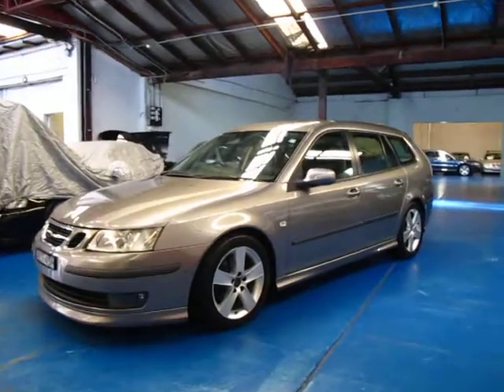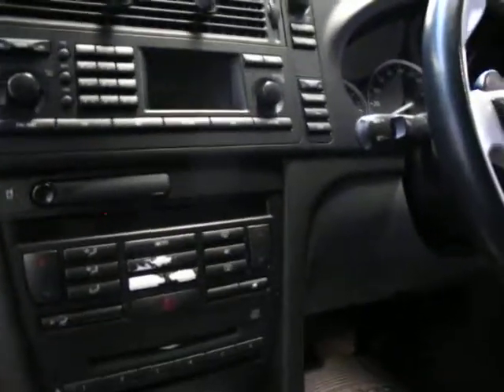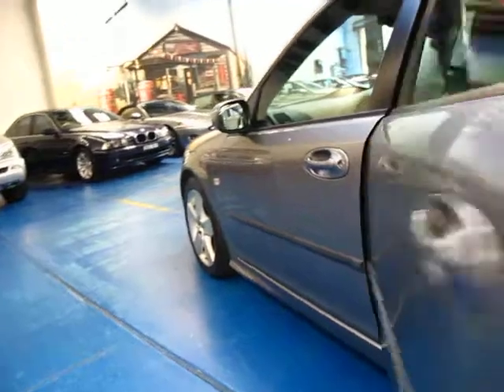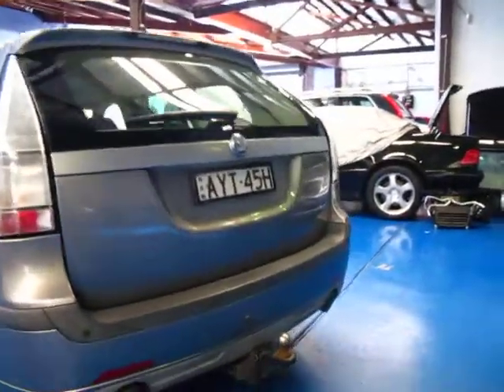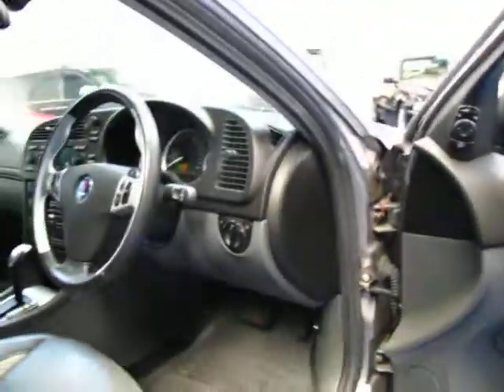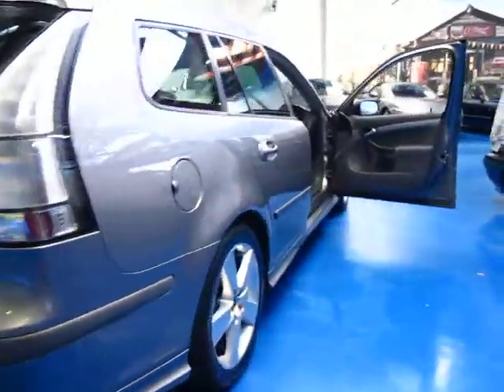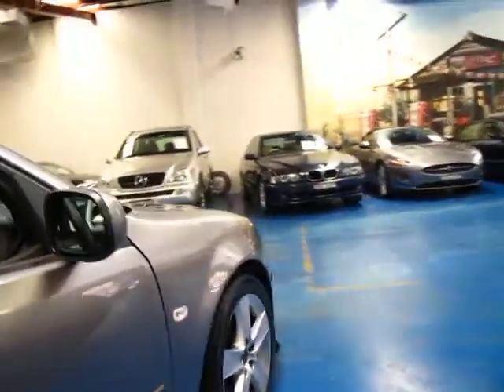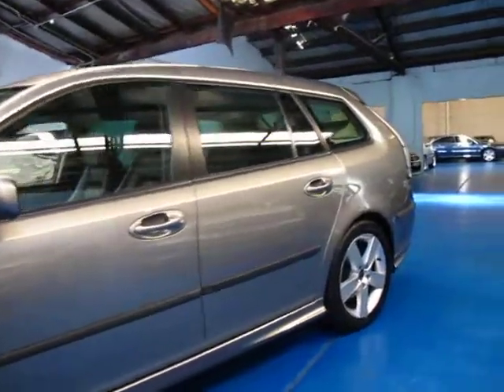Oldtimer Centre - Marrickville NSW